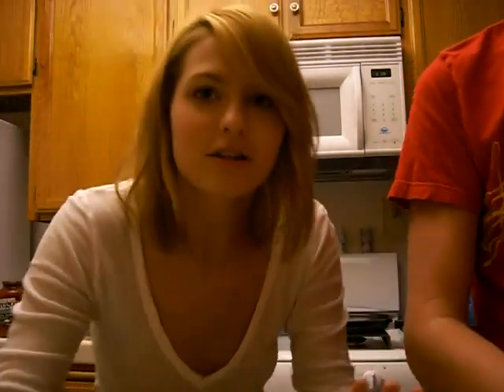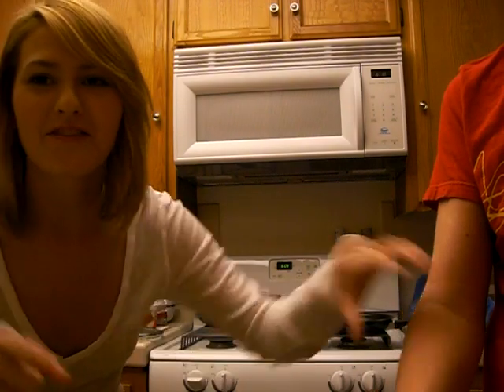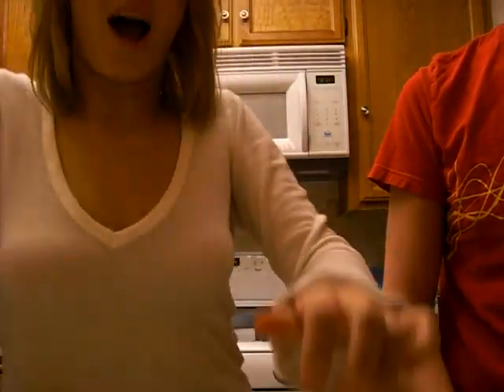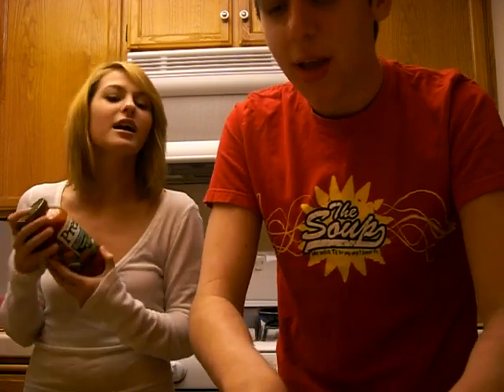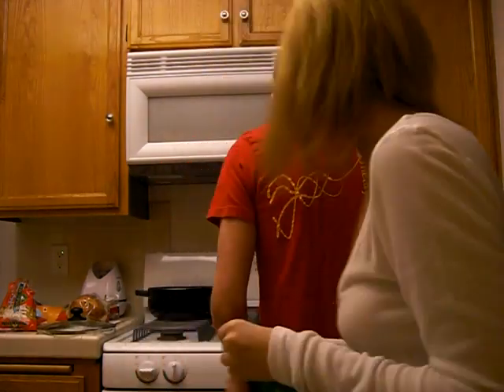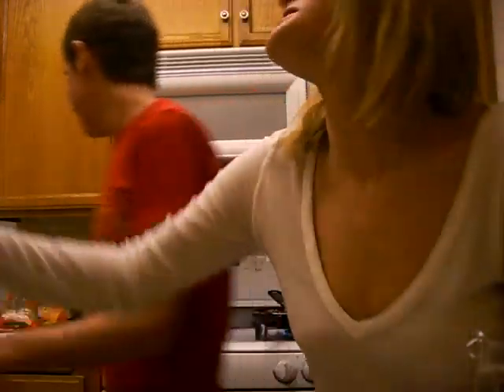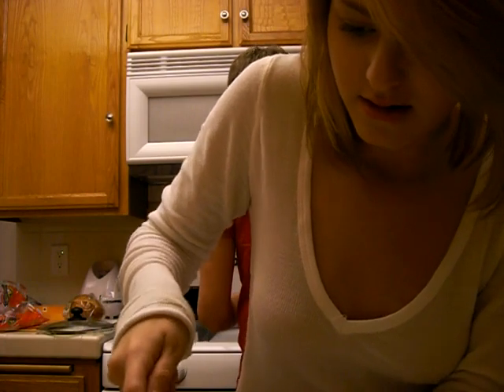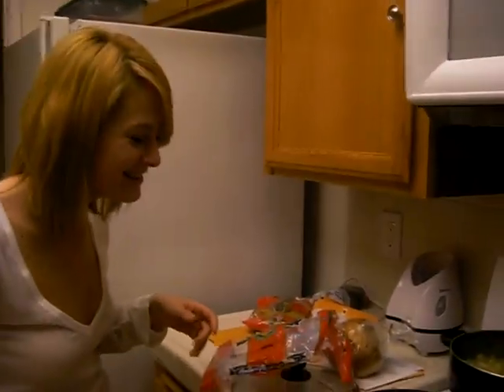Cooking Show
we thought it would be funny to watch us TRY to cook. haha I blame the hair color.